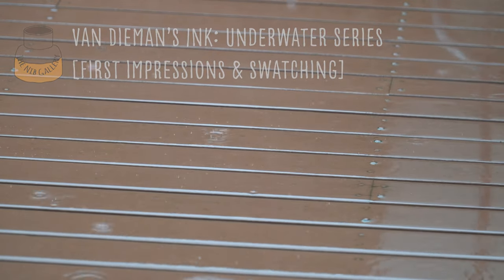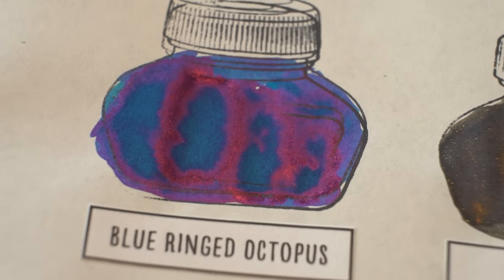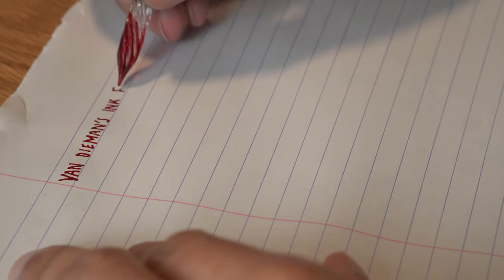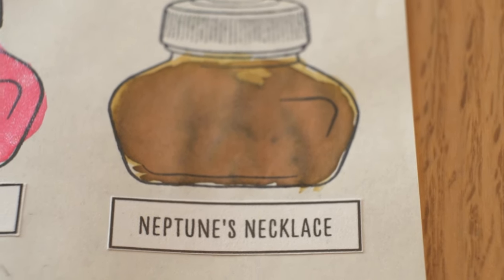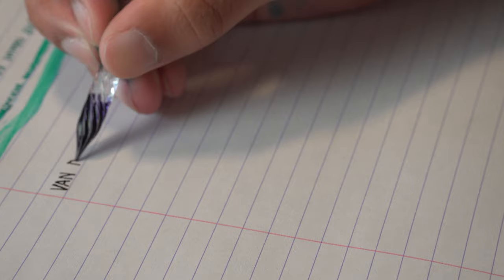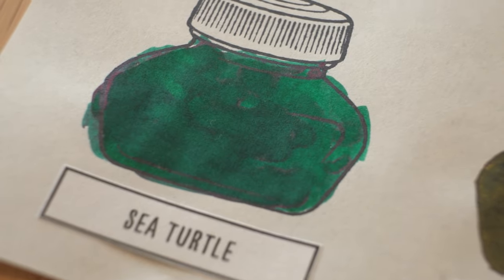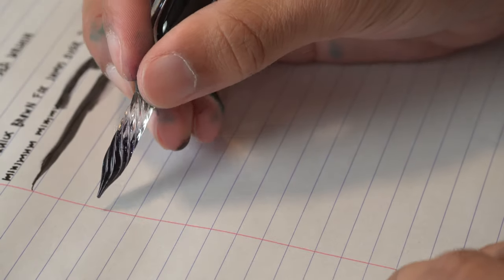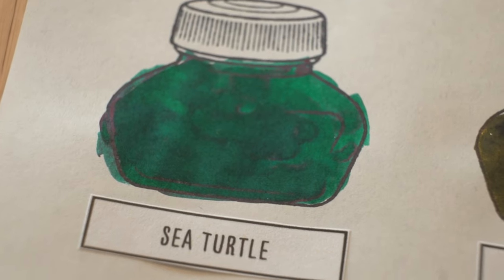Van Dieman’s Ink Underwater Series - [First Impressions | Ink Swatching]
In this video, I swatch and give my first impressions on the entire Van Dieman's Ink Underwater Collection (16 different inks!).

00:00 - Introduction
00:52 - Abyss
02:21 - Bioluminescence
03:54 - Blue-Ringed-Octopus
05:23 - Deep Sea Diver
06:47 - Fire Coral
08:13 - Ghost Ship
09:29 - Moon Jellyfish
10:49 - Neptune’s Necklace
12:08 - Parrot Fish
13:47 - Royal Starfish
15:20 - Sea Dragon
16:48 - Sea Shell
18:10 - Sea Turtle
19:41 - Sea Urchin
21:11 - Sunken Treasure
22:41 - Twilight Zone
24:12 - Overview of all inks
24:44 - Some thoughts

The Underwater collection contains, Abyss, Bioluminescence, Blue-Ringed-Octopus, Deep Sea Diver, Fire Coral, Ghost Ship, Moon Jellyfish, Neptune’s Necklace, Parrot Fish, Royal Starfish, Sea Dragon, Sea Shell, Sea Turtle, Sea Urchin, Sunken Treasure, and Twilight Zone.

Pictures:
Tasmania Pictures - Licensed from Pexel